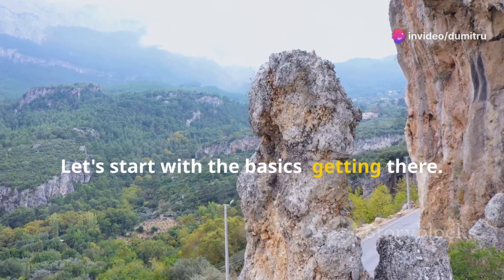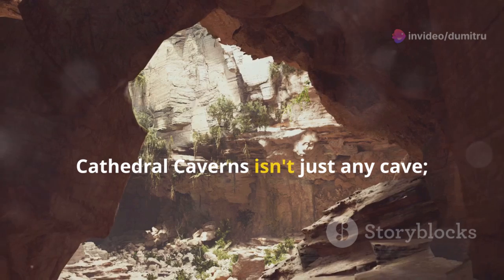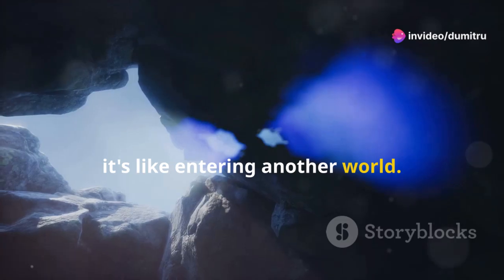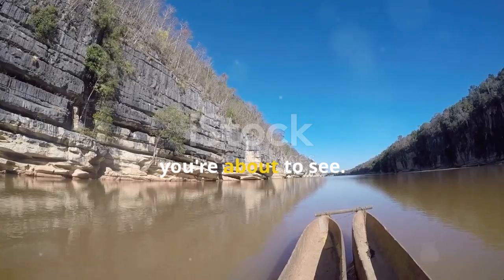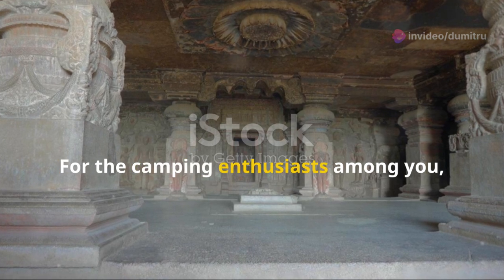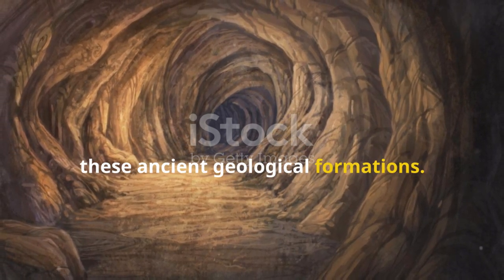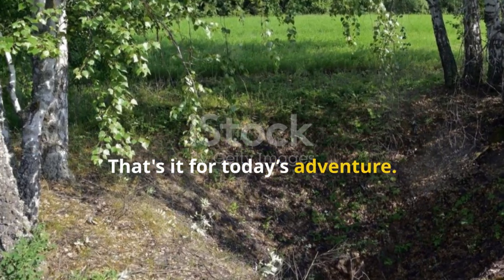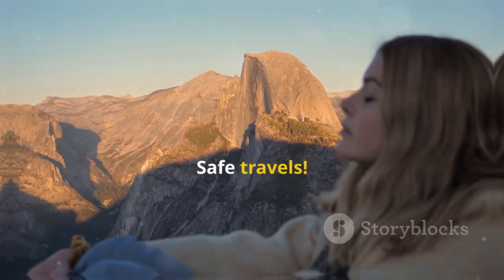Cathedral caverns facts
Welcome to our comprehensive guide to Cathedral Caverns, a stunning natural wonder located in Alabama! Whether you're planning your visit or just curious about this fascinating site, we've got all the information you need. From geographical insights to travel tips, fees, and nearby attractions, let's dive into the details.

📍 Geographical Information:
Cathedral Caverns State Park is located in Marshall County, Alabama, near the town of Woodville. The caverns are part of the Appalachian Mountains and boast some of the most impressive formations in the region. The main feature is the massive entrance, measuring 126 feet wide and 25 feet high, making it one of the largest cave openings in the world.

🛣️ How to Get There:
The park is easily accessible by car. If you're coming from Huntsville, take US-72 E to AL-35 N and follow the signs to Cathedral Caverns. The drive is about 35 miles and takes approximately 45 minutes. For those using GPS, the address is 637 Cave Road, Woodville, AL 35776.

💵 Fees:

Entrance Fee: Adults (13 and up) - $20, Children (5-12) - $10, Children under 5 - Free
Cave Tours: Guided tours are available multiple times a day and last about 90 minutes. The cost is included in the entrance fee.
Camping: The park offers both primitive and improved campsites. Primitive sites are $13 per night, and improved sites with water and electric hookups are $20 per night.
🏕️ Camping:
Cathedral Caverns State Park offers a variety of camping options. You can choose between primitive campsites or improved sites with amenities like water and electricity. Reservations are recommended, especially during peak season.

✈️ Nearest Airport:
The nearest major airport is Huntsville International Airport (HSV), located about 50 miles west of the park. From the airport, you can rent a car and enjoy a scenic drive to the caverns.

🗺️ What to Do Around:

Explore the Caverns: Take a guided tour to see the incredible formations, including "Goliath," one of the largest stalagmites in the world.
Hiking: Enjoy the various hiking trails around the park that offer beautiful views of the surrounding landscape.
Fishing: Nearby Lake Guntersville is a great spot for fishing enthusiasts.
Visit Huntsville: Just a short drive away, Huntsville offers attractions like the U.S. Space & Rocket Center, botanical gardens, and vibrant downtown dining and shopping options.
🎒 Travel Tips:

Wear comfortable shoes and bring a light jacket, as the cave temperature remains around 60°F year-round.
Plan to arrive early for the cave tours, especially on weekends and holidays.
Don't forget your camera to capture the stunning cave formations and surrounding natural beauty.
We hope you find this guide helpful and enjoy your visit to Cathedral Caverns State Park.